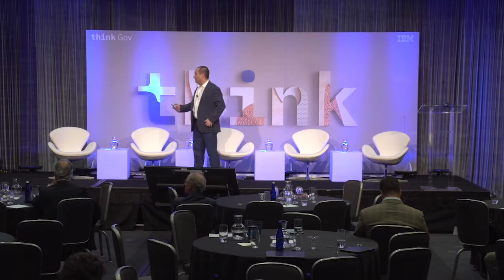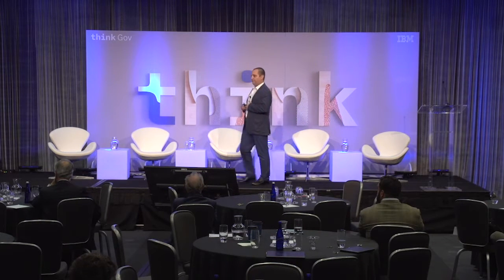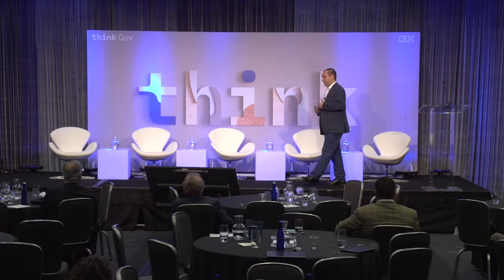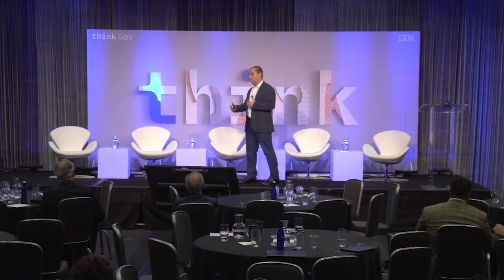Intelligent Automation Establishing and Managing a Digital Workforce